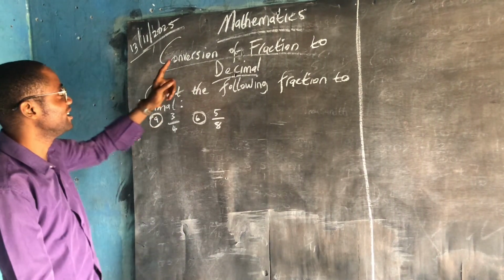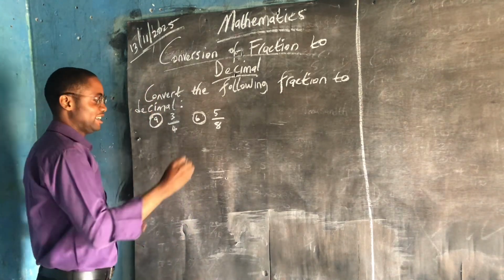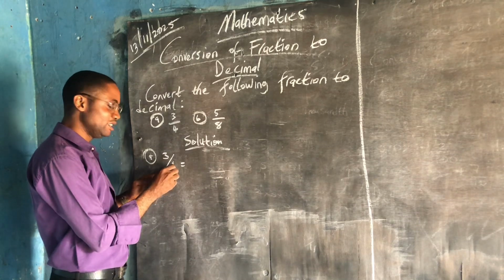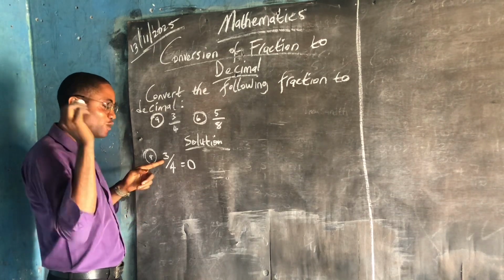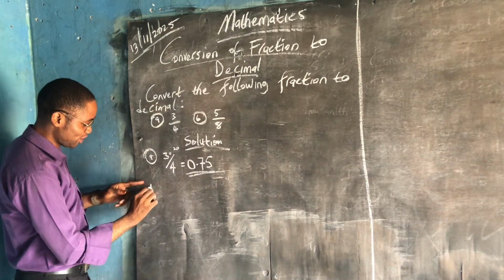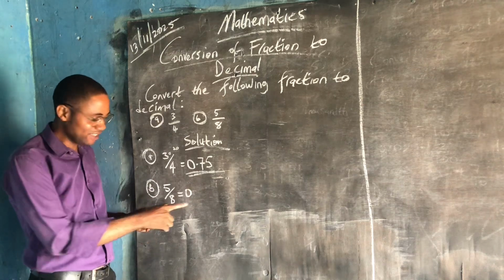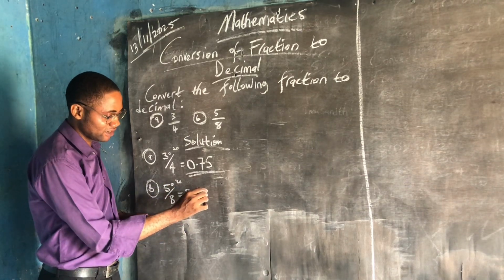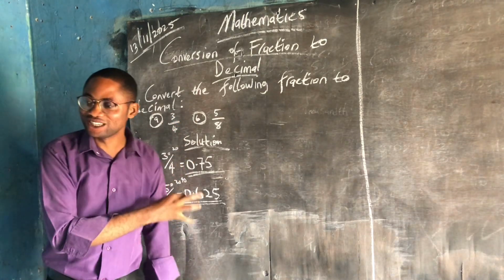Simplest way to change fraction to decimal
Learn how to change fraction to decimal in the simplest way